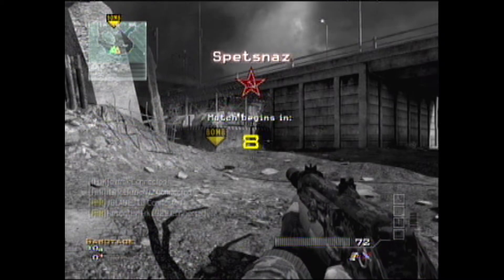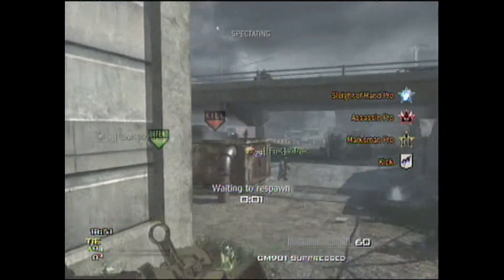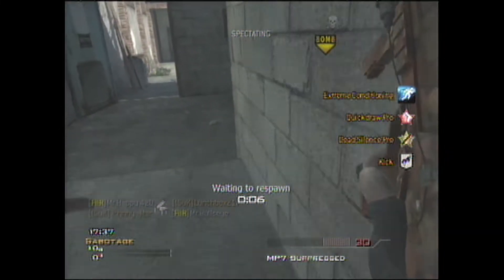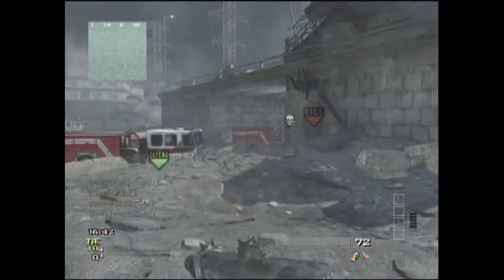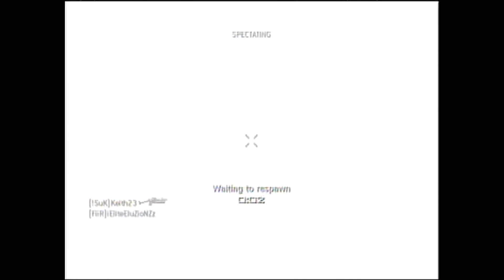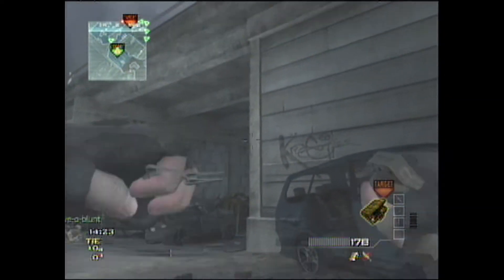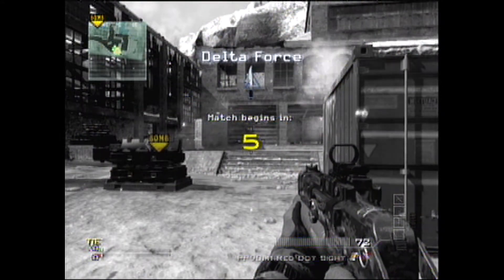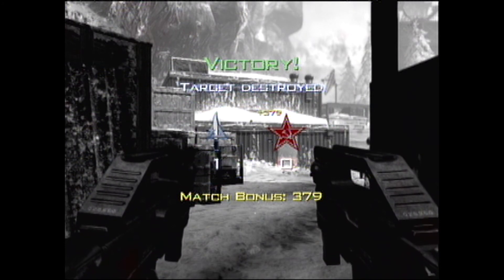MW3 - Clan vs Clan Sabotage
Nothing but me and my clan raping face, and some tips and tricks on how to do it!